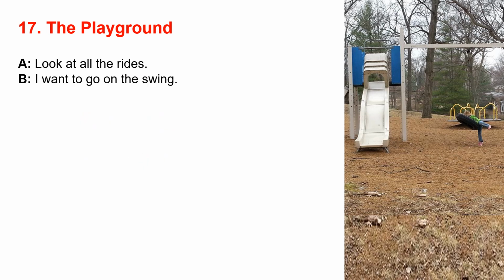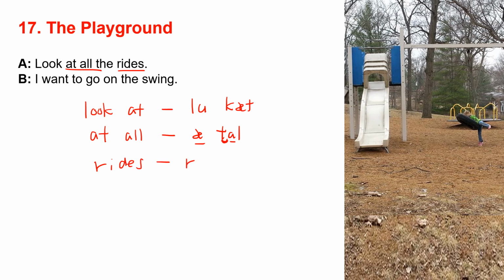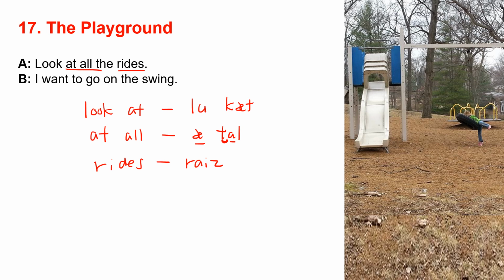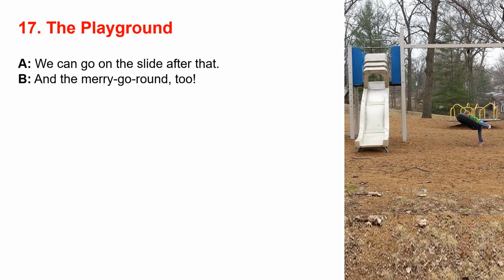Easy Conversation 17